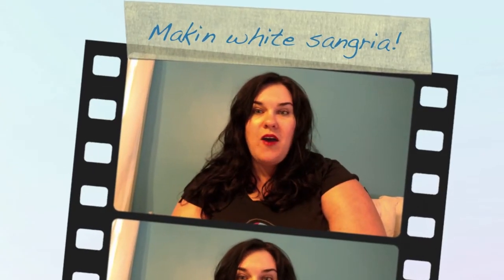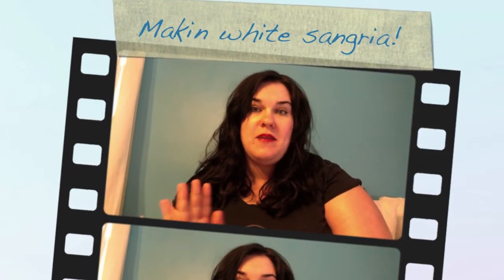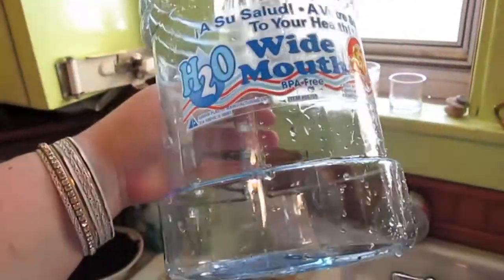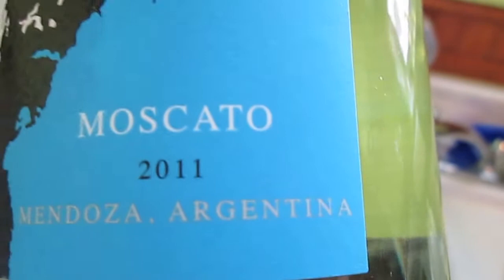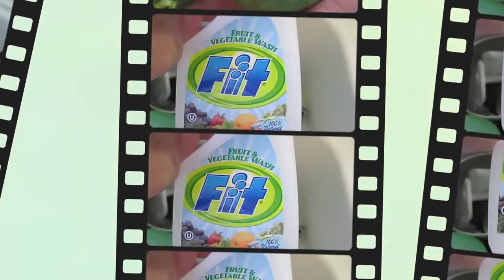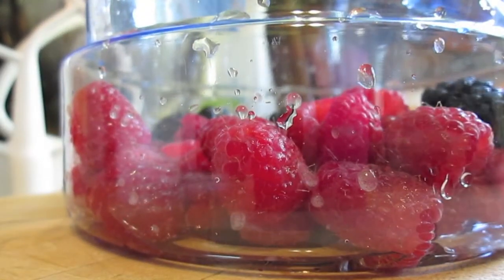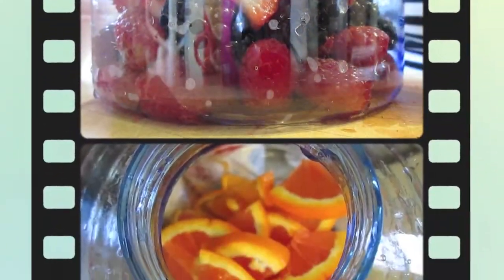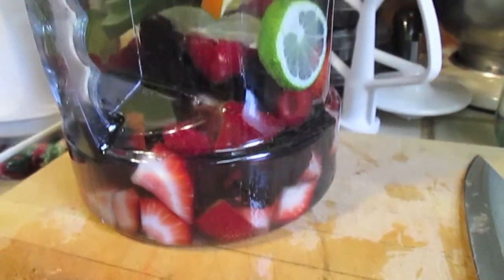Easy Sangria Recipe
I know, it's not the most groundbreaking recipe video, but I didn't know how to make this so I thought other people might need to know too!